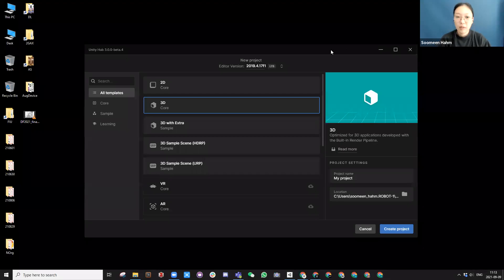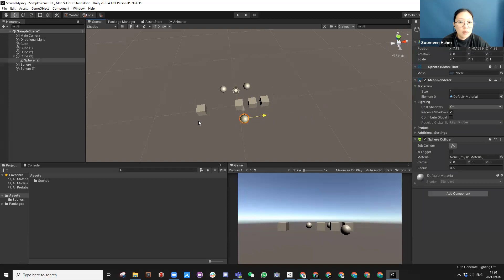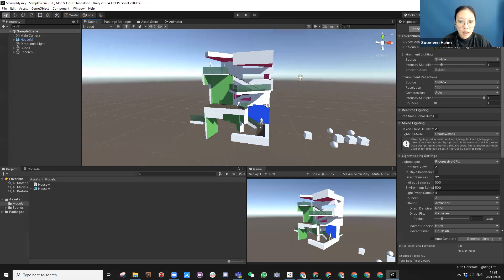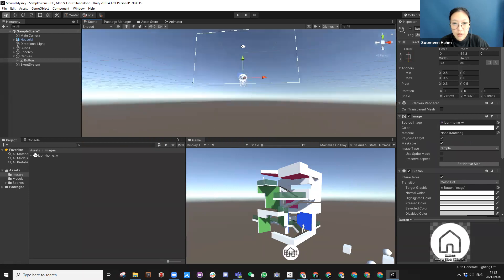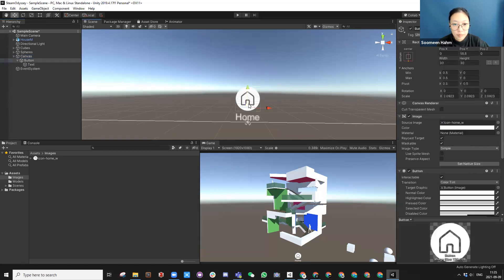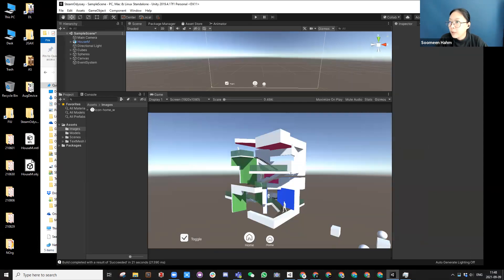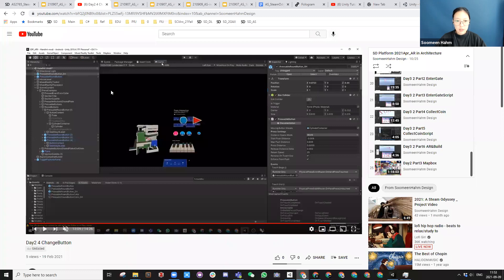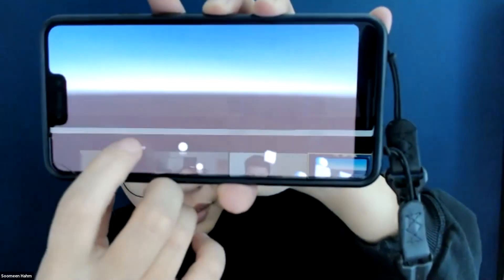AS_#01 Introduction to Unity and UI for beginers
Introduction to Unity and UI for beginers

This tutorial was initiated for course Applied Studies Fall 2021
Titled: Steam Odyssey
Instructor: Soomeen Hahm
Course number: AS 2765-01
Institute: SCI-Arc